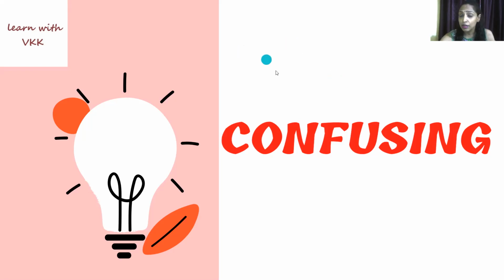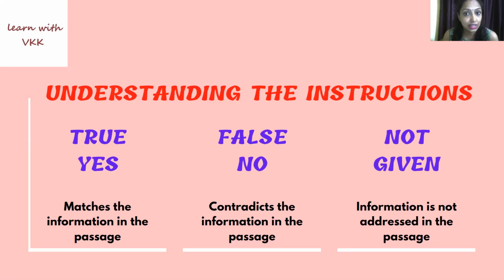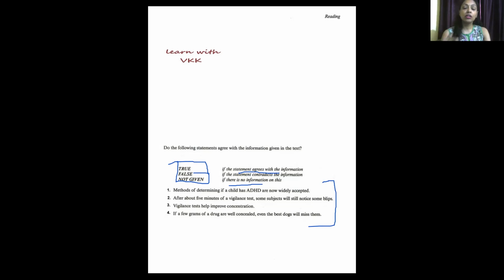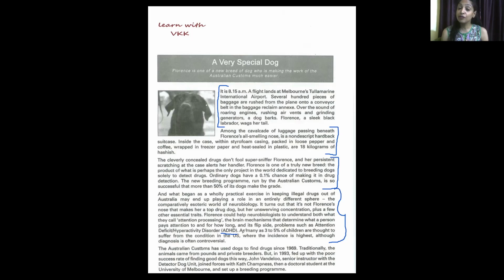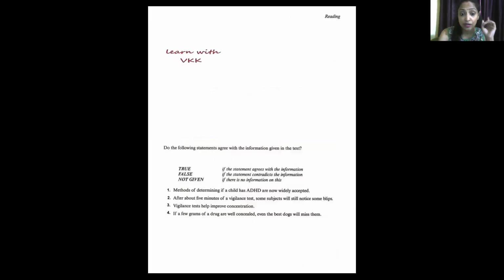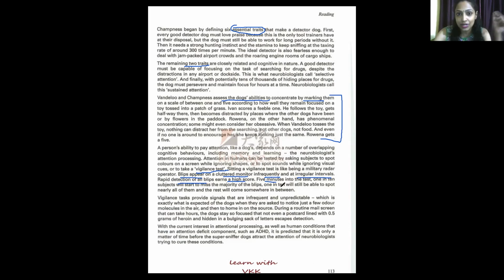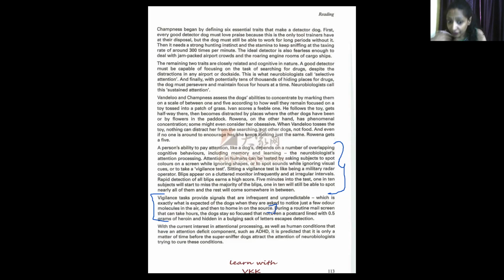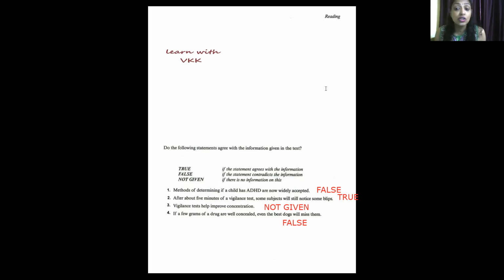TRUE/FALSE/YES/NO / NOT GIVEN -IELTS READING Techniques by V.Krithika Krishna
One of the most challenging question types is certainly TRUE/FALSE/YES/NO.
Learn the right strategies for this question and build more speed and accuracy in IELTS Reading.
Get the do's and don'ts for the most confusing Reading question type from Certified IELTS Coach V.Krithika Krishna